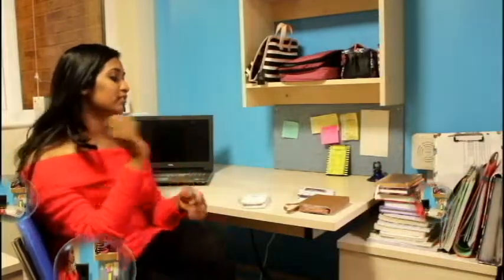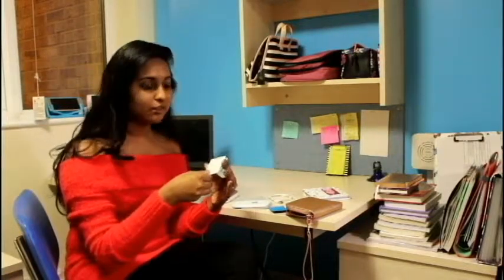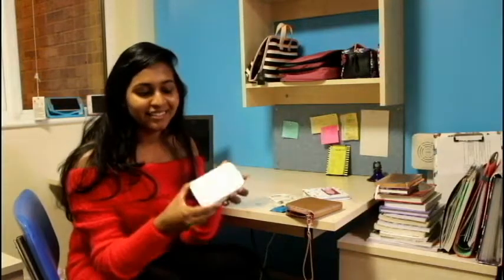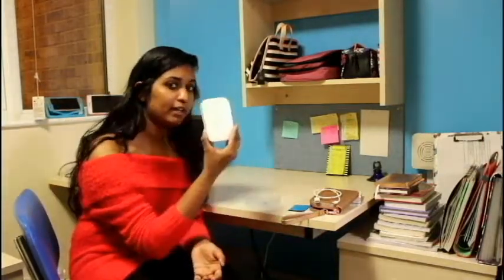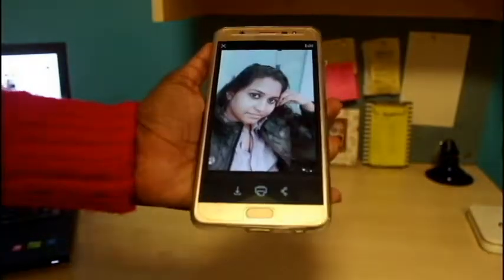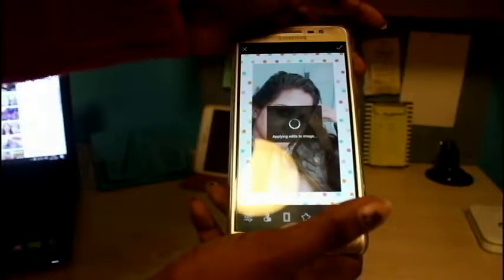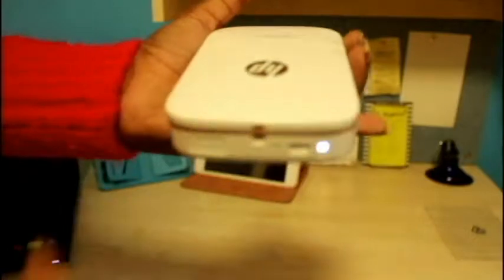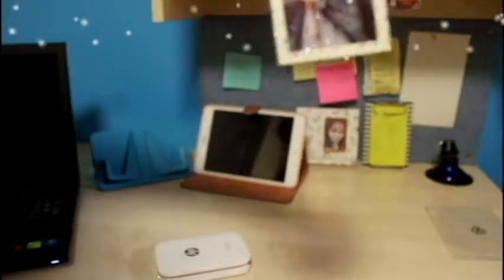HP PHONE PRINTER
HP phone printer is one of such printer which is easy to carry and print.unlike the polaroid camera the films which we have to use while printing is not expensive.

Here is the link to printer if anyone of you have idea to buy it: